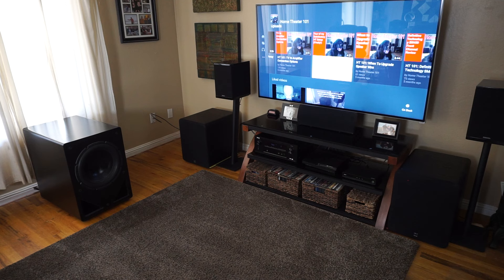Cliff Notes for Home Theater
The goal for this channel is for my viewers is to have a better understanding of their home audio, and to avoid purchases of gimmicky audio equipment that can be ultimately lackluster particularly with bass, improve how their current equipment sounds for free or little cost, and enjoy content posted in my playlists that challenges your current setup. I listen to my own playlists regularly.

Home theater 101, now Subwoofer101, is designed to help people new to the sickness avoid some of the pitfalls of home theater. It’s way too easy to spend a bunch of money and be unimpressed. for tech advice, product reviews, and tips to make the most out of your setup!

Here is my setup:

Amplifier, same as mine, but updated for 4k and dual subwoofers

Front speakers (new model, they don’t make mine anymore)

I also recommend looking at these based on my experience so far:

And if you are into towers:

Surround speakers

Center (New version)

Dual SVS: